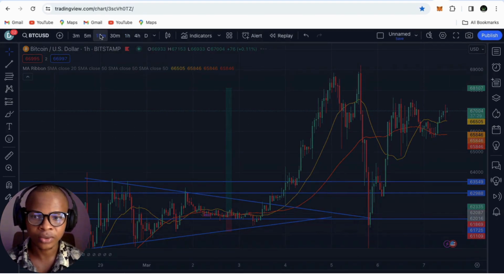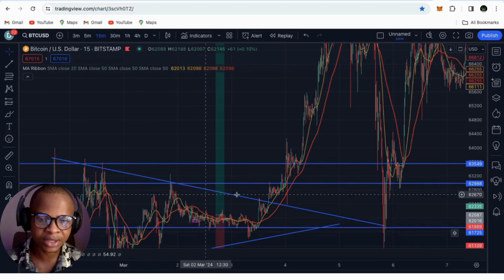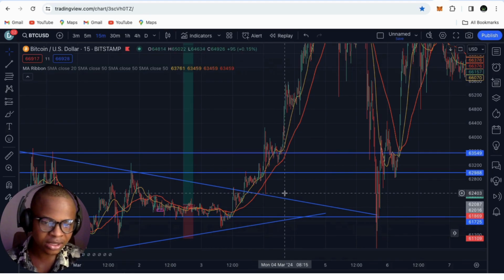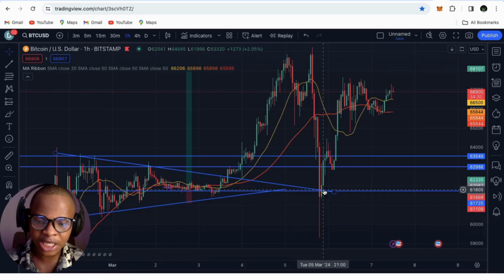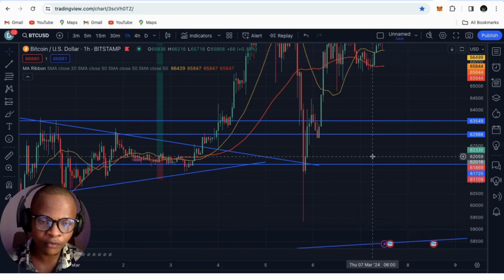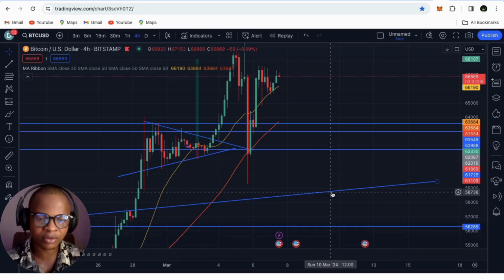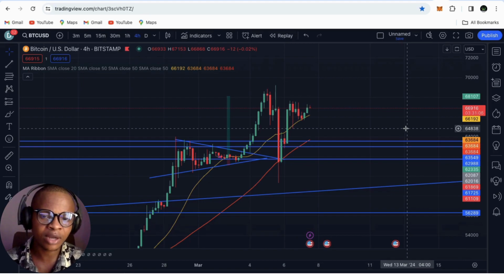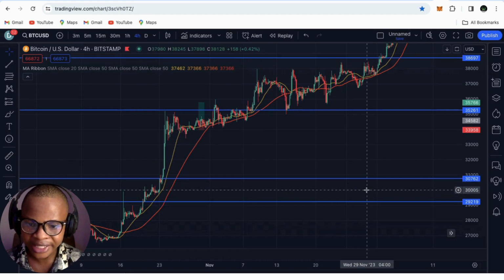Bitcoin Technical Analysis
This video is a purely technical analysis of bitcoin

trading the financial market arent easy but with dedication, passion and determination we all will surely pull through, my name is DegenPal I am a degen trader, and developer, but currently I have deviated my attention to Forex trading where I see more potential. Join me as I journey towards financial freedom.

develop your own memecoin with just $25